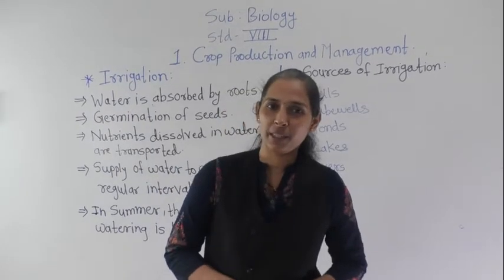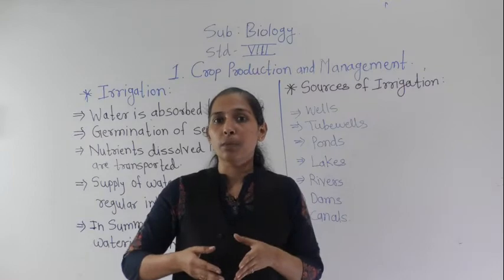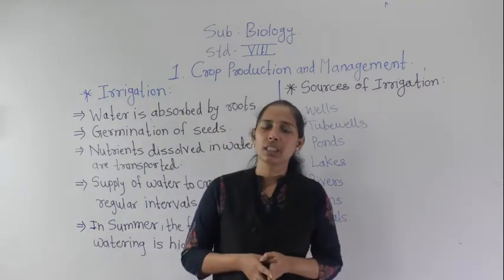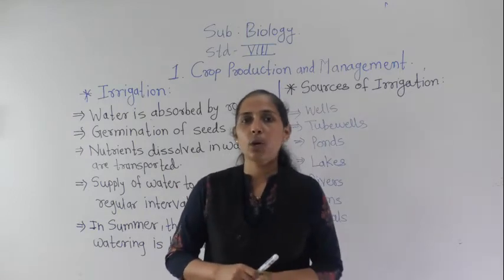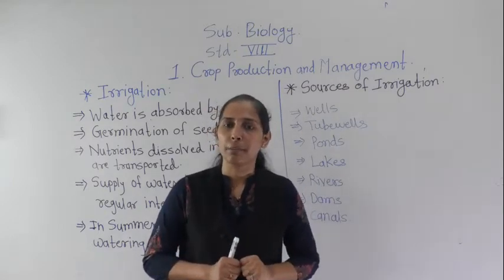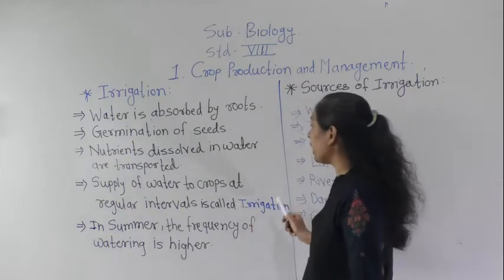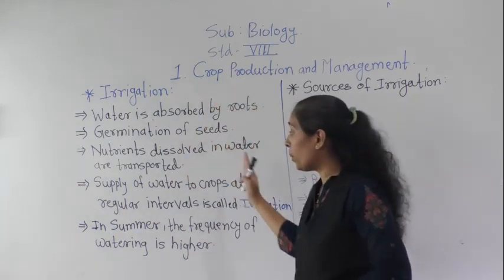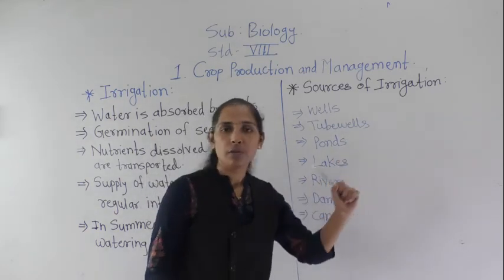CLASS -VIII -BIOLOGY CROP PRODUCTION AND MANAGEMENT (IRRIGATION)